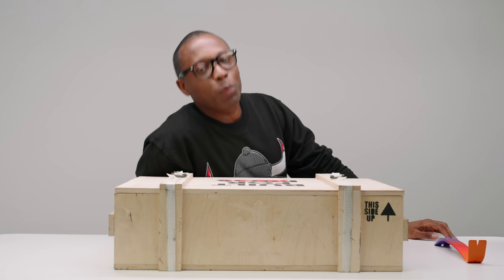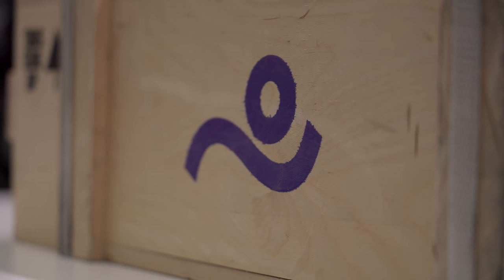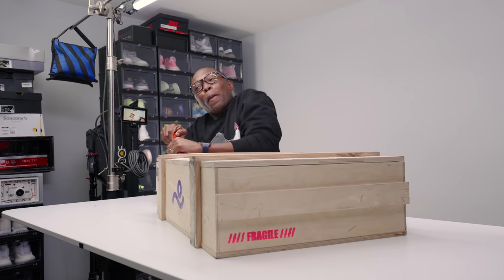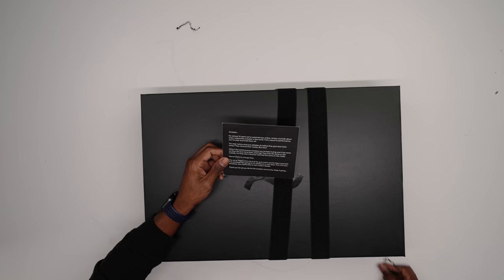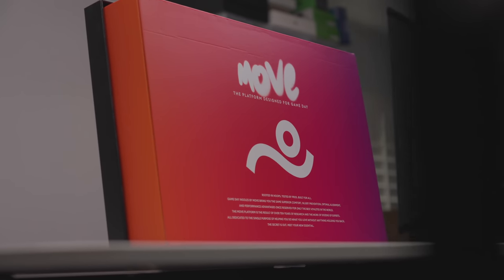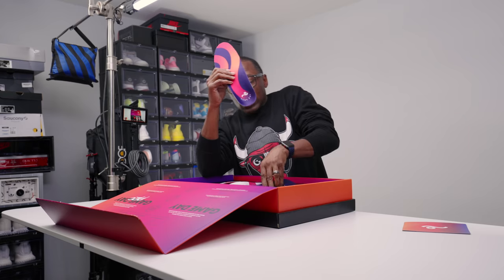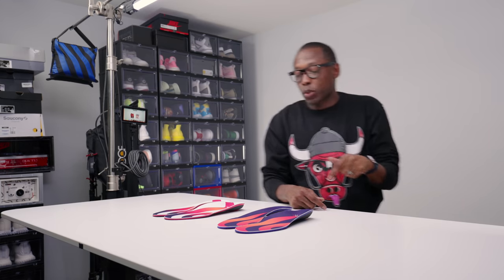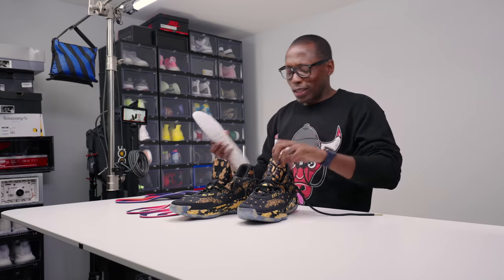The BEST Sneaker Accessory You Can Buy! Makes Every Shoe BETTER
The NBA guys may wear there same shoes as you, but they have a little something EXTRA on the inside. They have customs that the team at MOVE Insoles put together to give you a pro level experience, better comfort for all of your casual sneakers, and more support. Hit the link below for more information.

MY GEAR:
Main CAMERA;
2nd CAMERA;
3rd Camera;